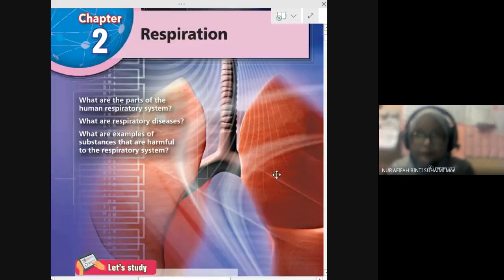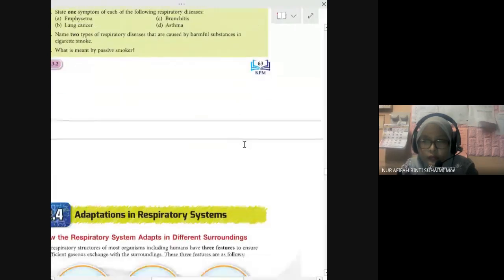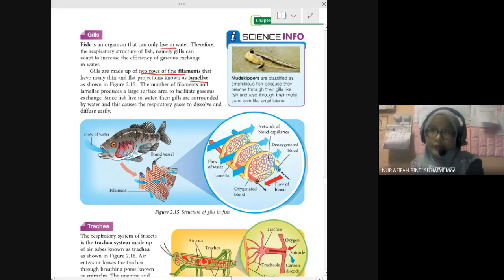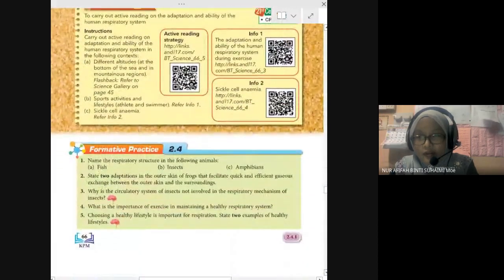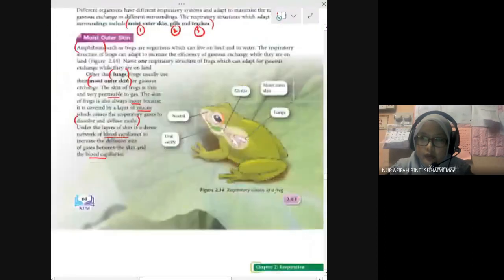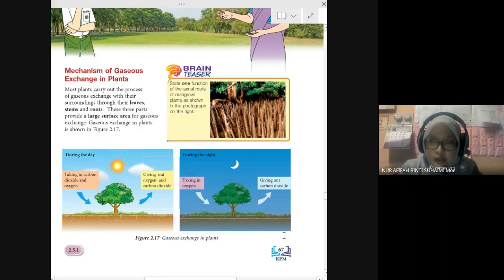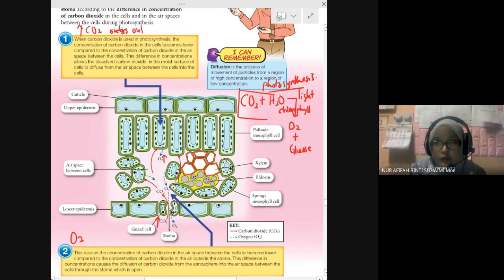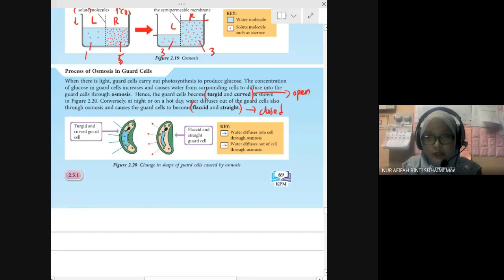2.4 Adaptation in respiratory system